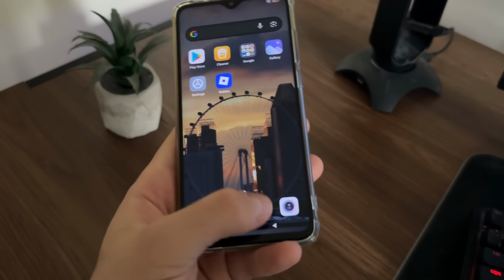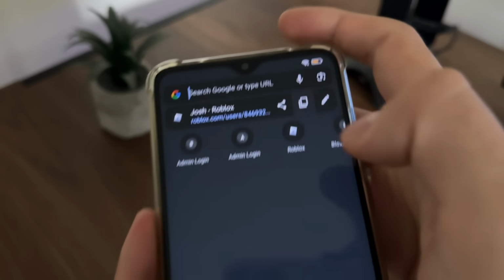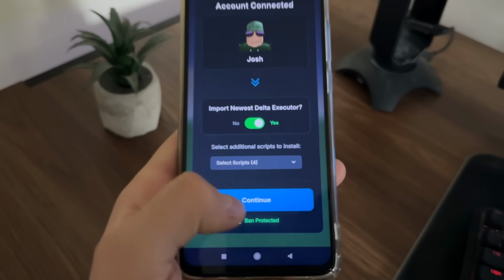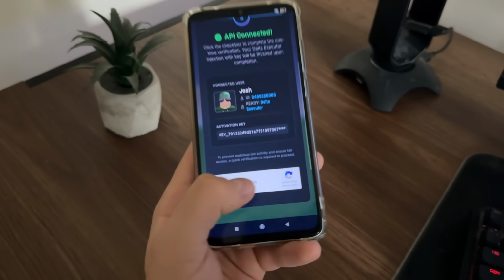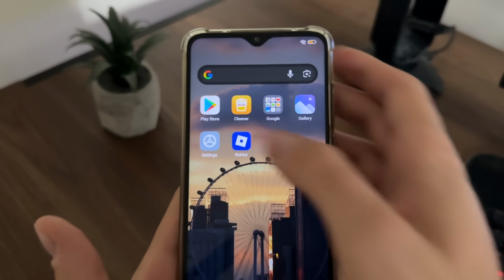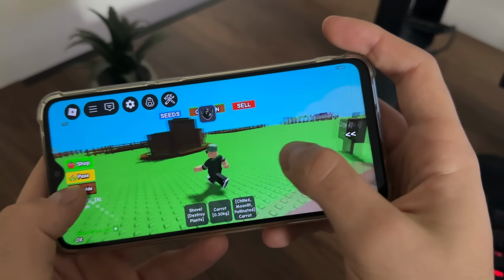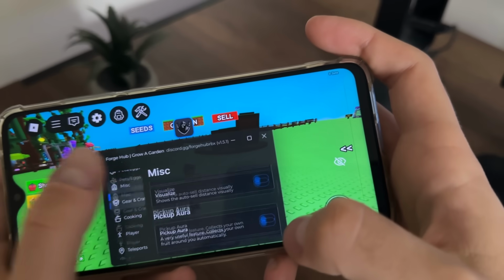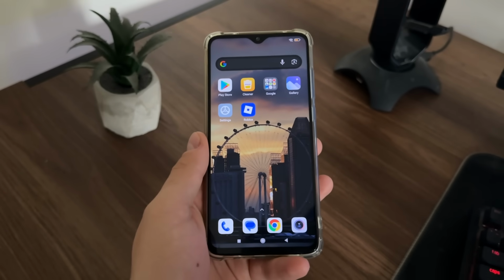Delta Executor - Roblox Executor - How To Download Delta Executor Mobile / Computer ✅ 100% WORKING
In this in-depth critical review, we're breaking down exactly what this third-party script executor claims to be and whether its promises of being a free, cross-platform tool for PC, iOS, and Android actually hold up—or if they introduce massive risk to your device and account.

We will conduct a ruthless analysis of its biggest claims:

 - 💻 Universal Access: Does it really offer seamless Cross-Platform Support for PC, iOS, and Android?
 - 🛠️ Feature Set: How good are the Built-in Script Hubs and what kind of power do they grant?
 - 🛡️ Security: Is the Anti-Detection System robust, or will using it instantly flag your account for a permanent ban?

Stick with me to find out if Delta is the ultimate key to unlocking Roblox or just a major security threat in disguise.
By the end of this video, you'll know the final verdict: Is Delta Executor a game-changer for people seeking exploits, or is it simply a massive security threat you should avoid?